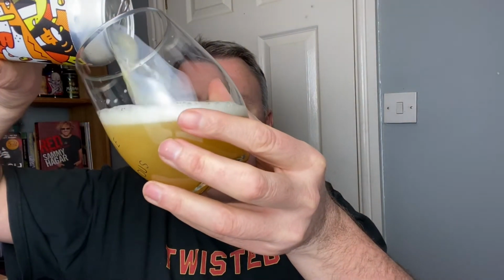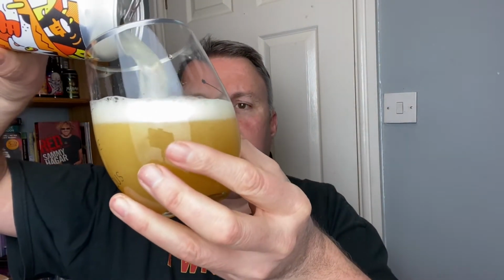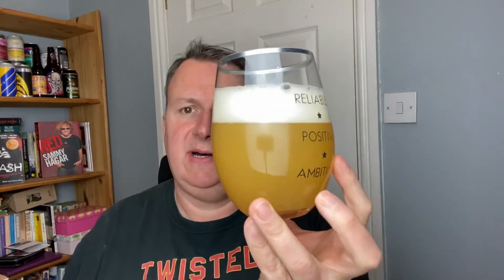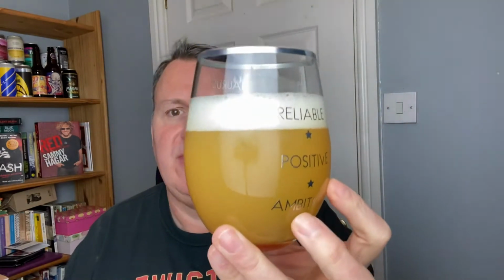Staring at the Seas NEIPA | Lost Pier Brewing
My review of the New England IPA Staring at the Seas from Lost Pier Brewing is one of the best of this style I’ve had this year and great value at £3.95 a can!